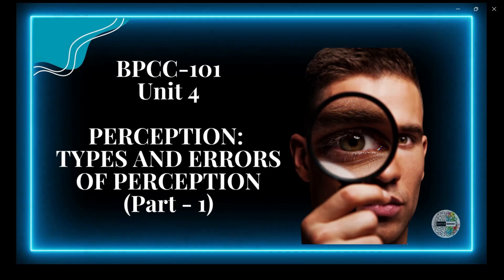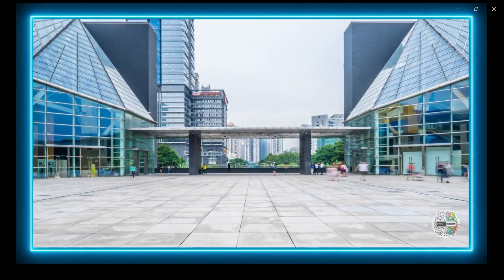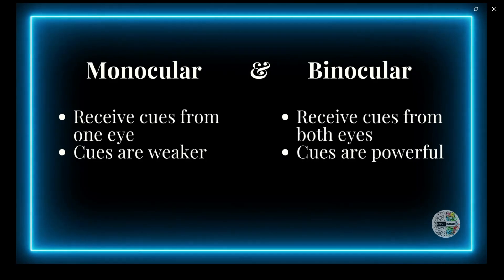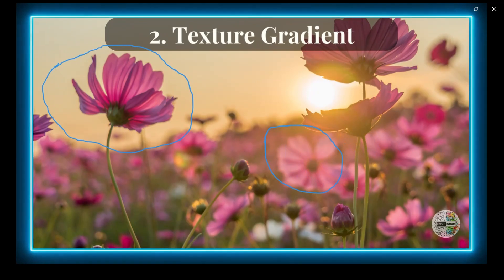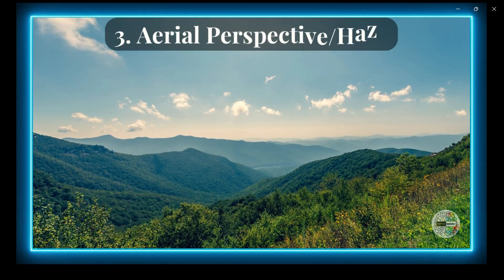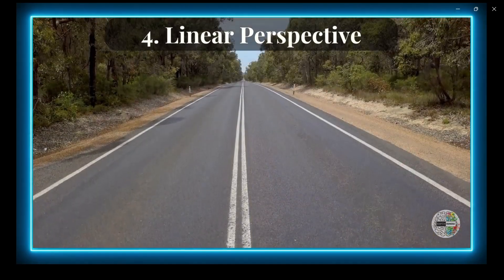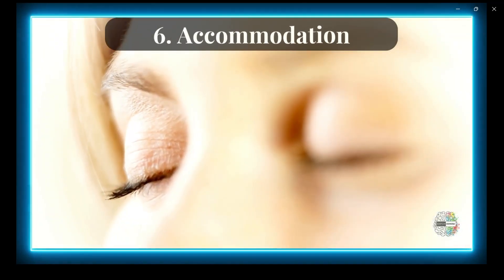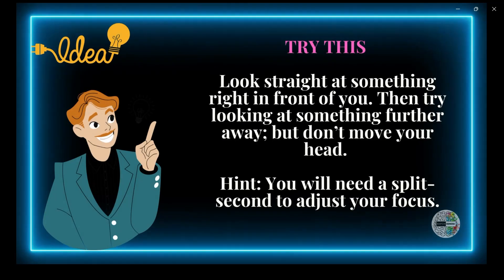BAPCH | BPCC 101 | Unit 4 Part 1 | PERCEPTION: TYPES & ERRORS | PSYCHOLOGY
Hello Learners! We continue with Perception in Unit 4 of BPCC - 101, this time learning about Types and Errors.
In this video, we specifically learn about Perception Of Depth And Distance.
Perception of depth and distance is like our brain's way of figuring out how far away things are and how close or far apart they seem. Your brain helps you understand which things are near and which are far away. And in order to do this, our brain uses both Monocular and Binocular cues. Everything has been explained in details with a few interesting experiments. Do try it out!